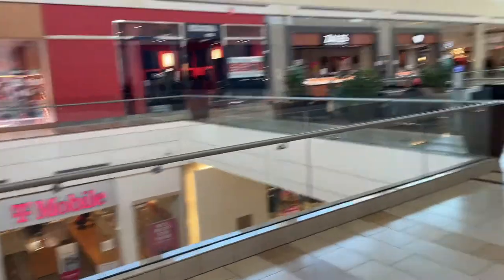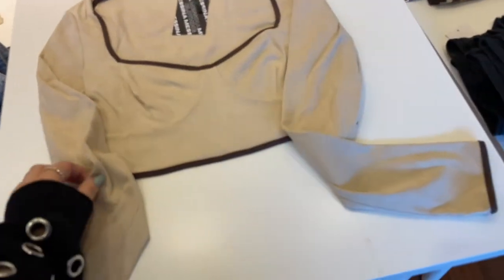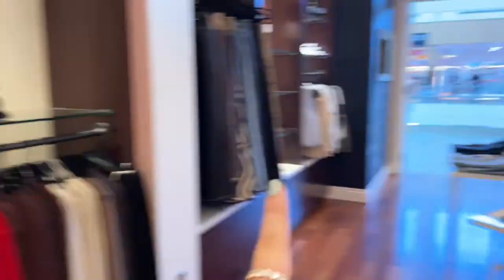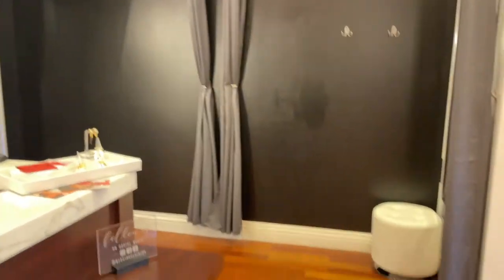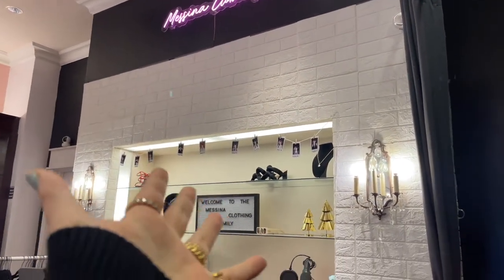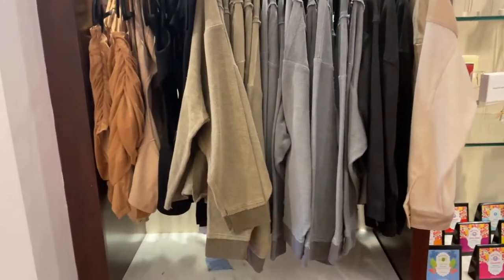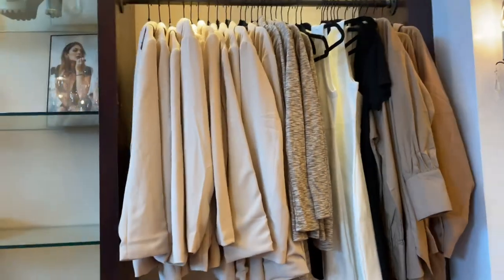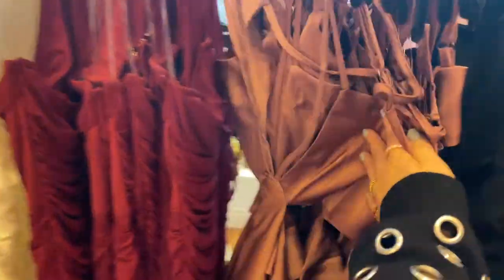MESSINA CLOTHING STORE TOUR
I hope you all enjoy the updated store tour!! Drop your name down below to have a piece named after you!

Amazon pieces:
Pink Wall: wall
B&W Wall
White Brick Wall